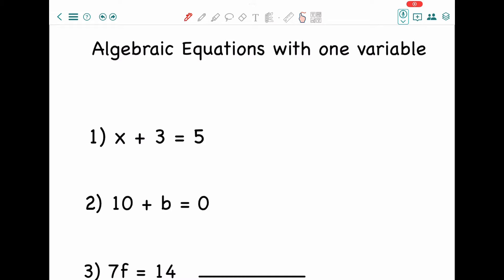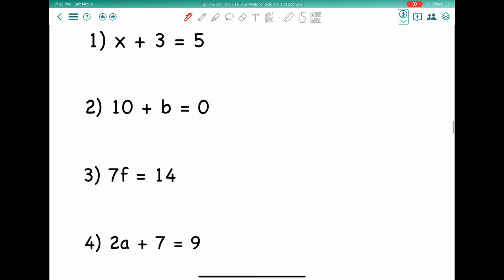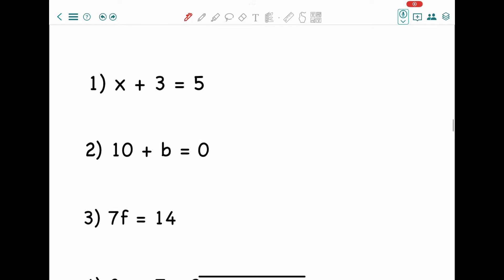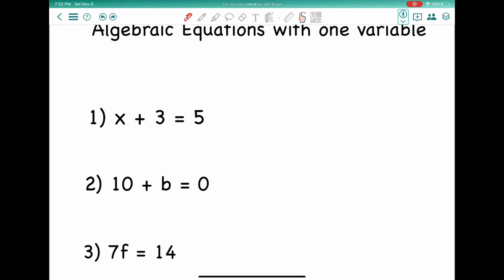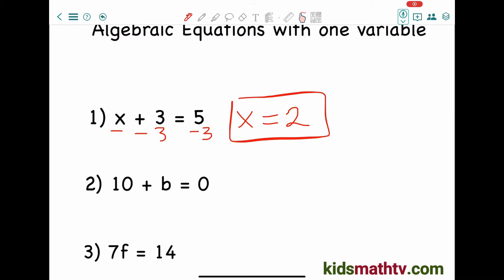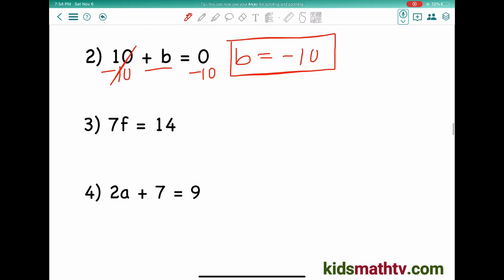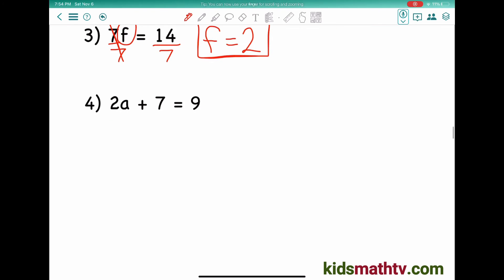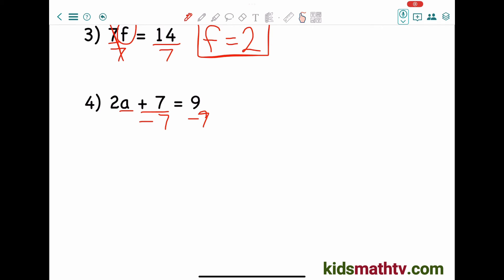Lesson on algebraic equations with one variable | Finding the subject of the formula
This lesson features problems on algebraic equations containing a missing variable. Students who are introduced to algebra in 3rd to 6th grades should have come across such equations. For example, x + 3 = 5; find the value of “x” in the equation. This is a great topic which students can later apply in word problems to find missing quantities if need be. This video features three problems which will be solved step by step. The ultimate goal in each exercise is to make the missing variable the subject of the formula. Once this is done, there you go, the answer is the missing value. This exercise should be supplemented with activities on algebra found on the website listed above. Gain more practice through our online games and remember to come back to the channel for more.